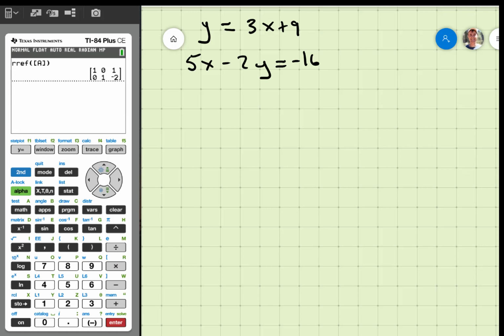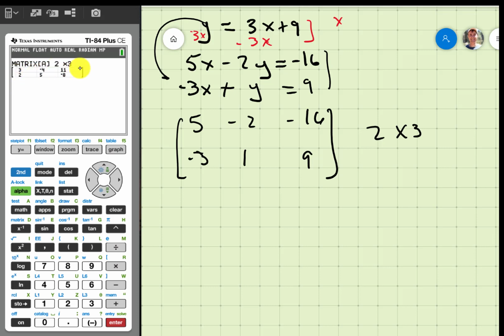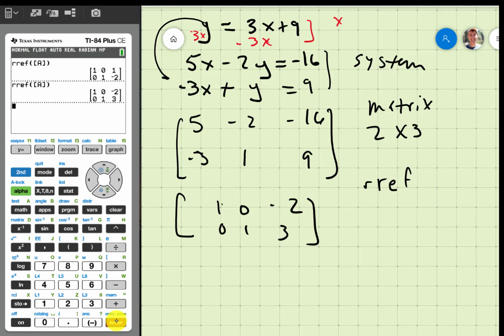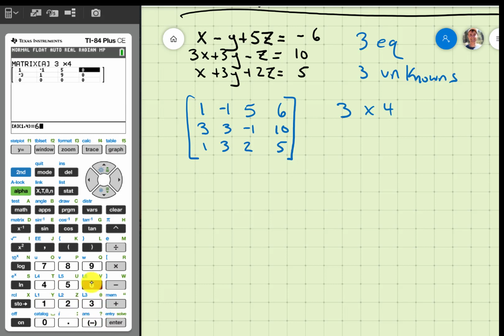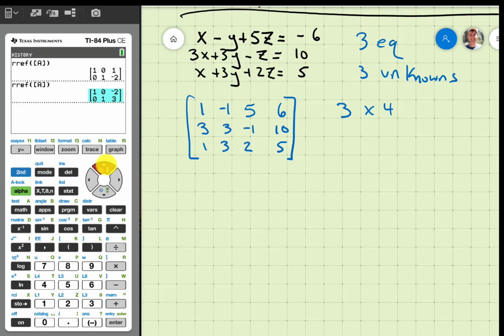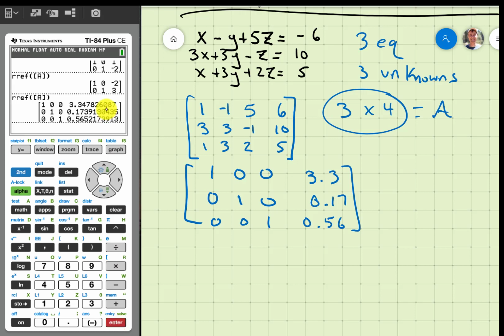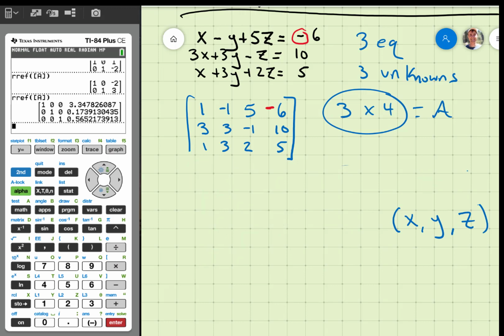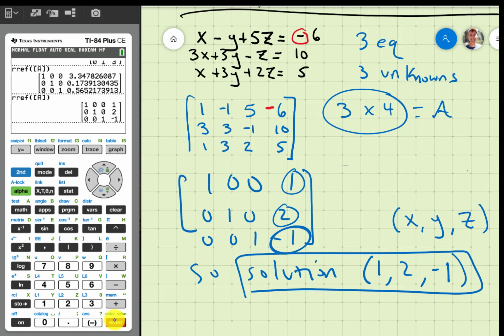A 5 4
Solving a 2x2 and a 3x3 linear system with the calculator